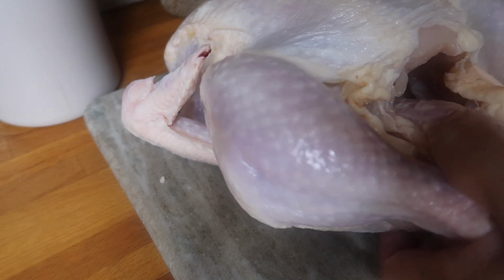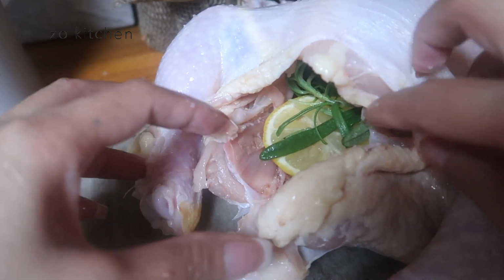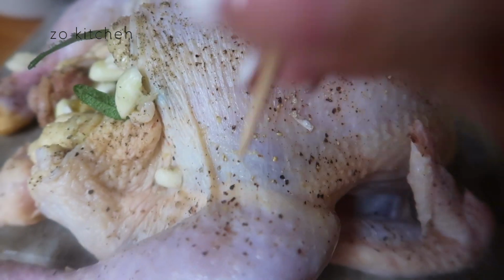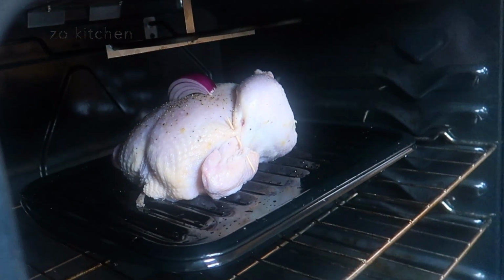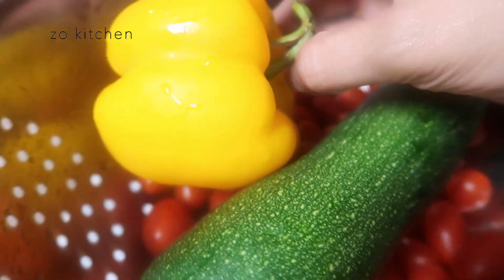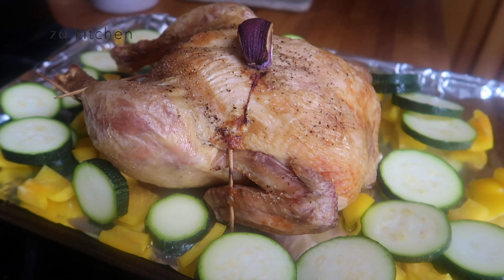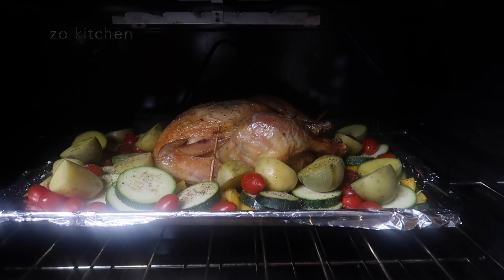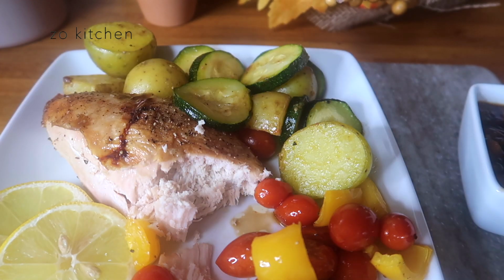BAKE CHICKEN IN THE OVEN RECIPE | ZO KITCHEN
cooking chicken recipe Happy watching!! Love you zo kitchen